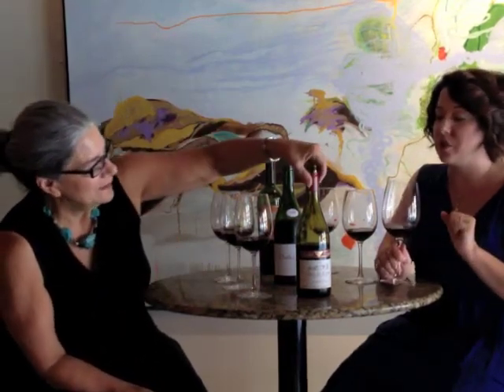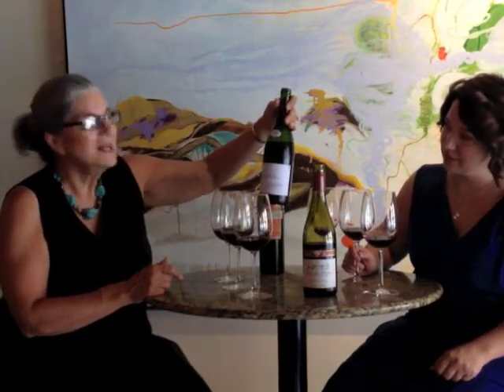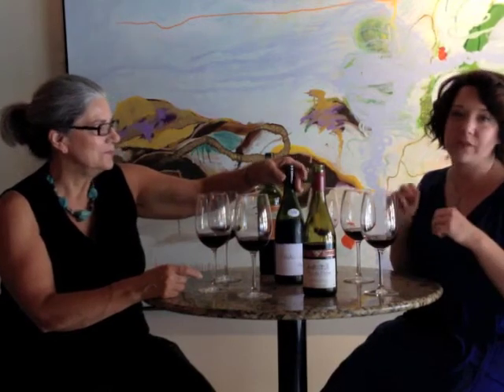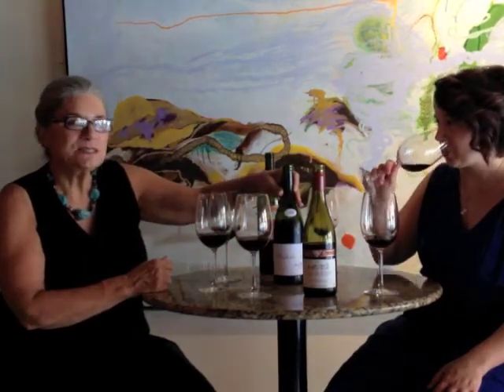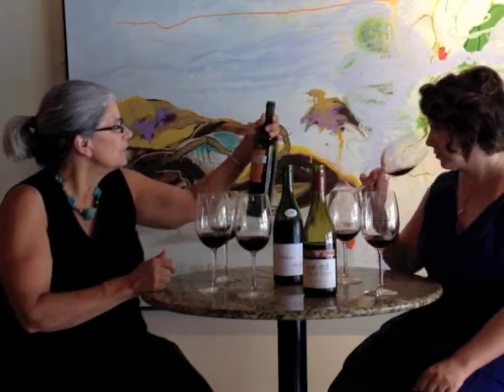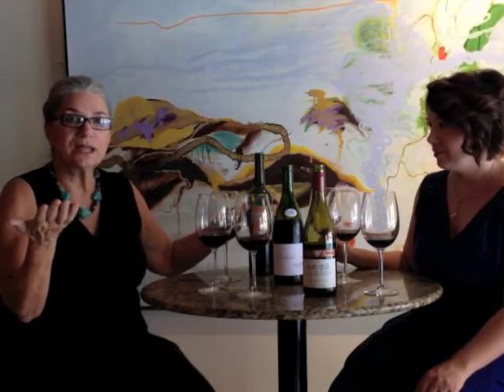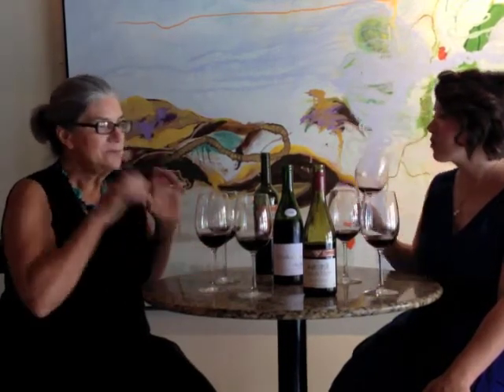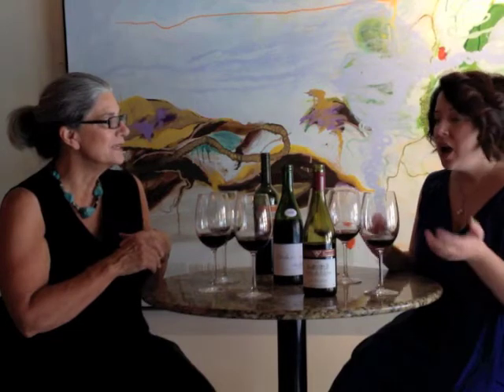The Lovely Reds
In episode 3 of Tasting Notes SRQ, Kristine & Lindsey perused the wine list at the L Bar at Libby's Cafe & Bar in Sarasota, Florida where they pillaged their stores of delicious red wines which include the South African Chakalaka, a lovely Cotes de Rhone and Pascual Toso from Argentina. All of these wines can be found at Libby's Cafe & Bar in Sarasota, Florida. Cheers!